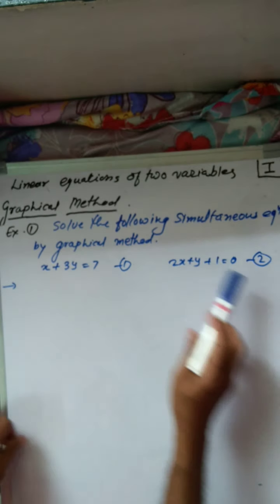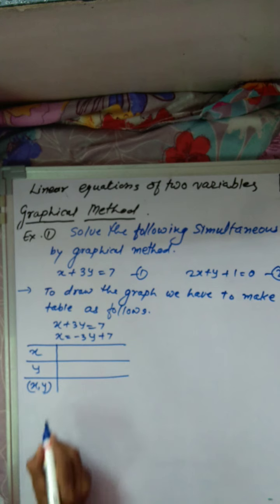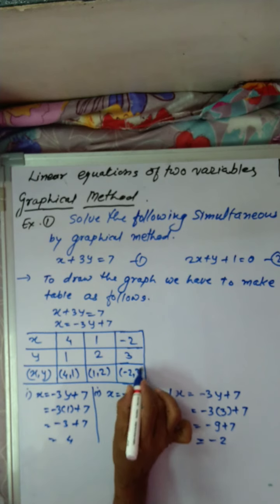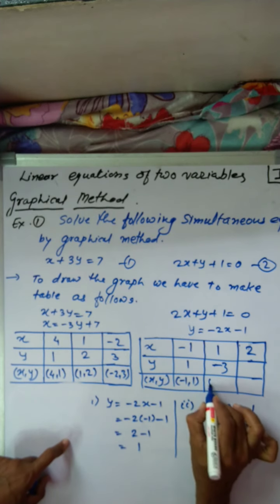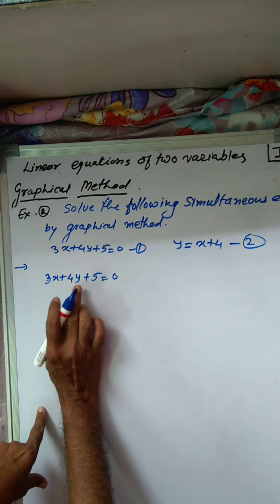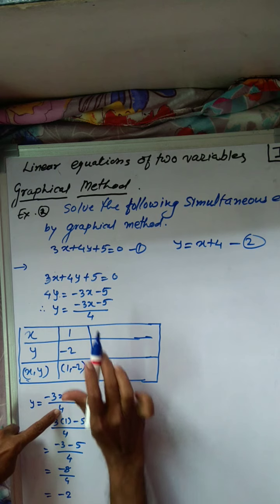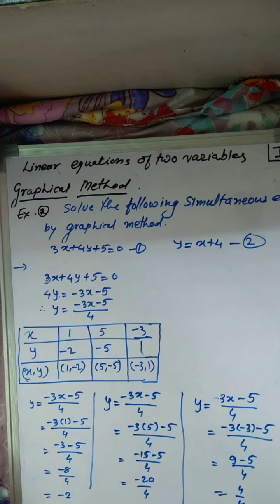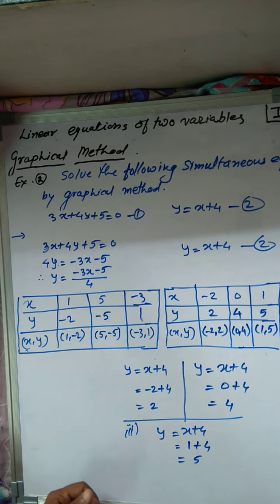Graphical method of solving simultaneous equations shelavale sir